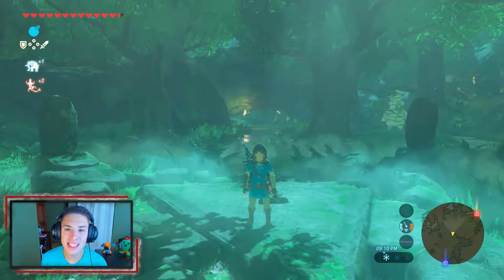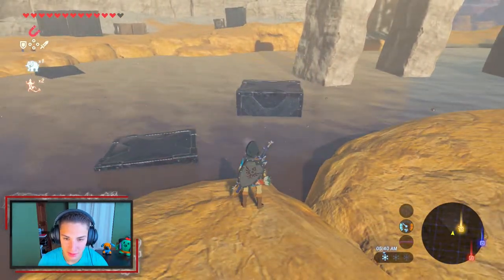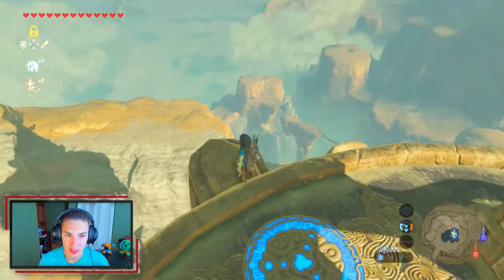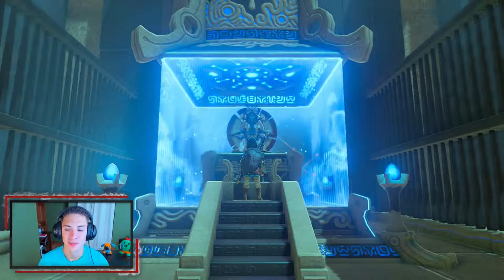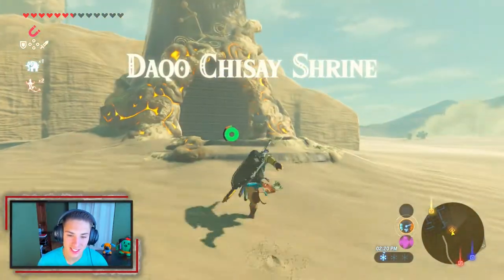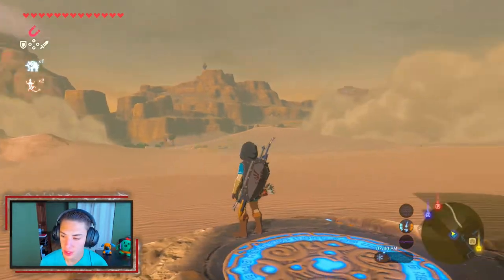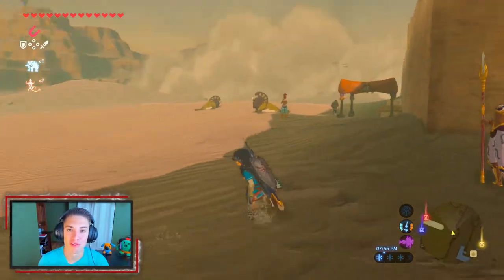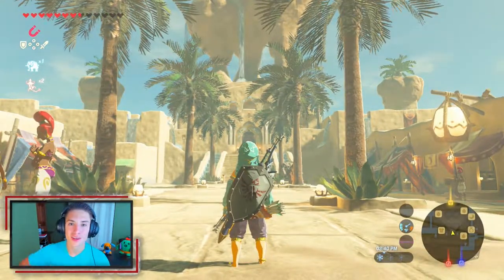GERUDO CITY AND DESERTS! - The Legend of Zelda Breath of the Wild - Part 24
Welcome to part 24 for my play through on The Legend of Zelda Breath of the Wild! In this video we discover the Wasteland , and make our way through a desert to Gerudo City!